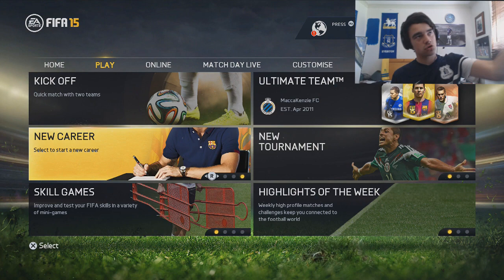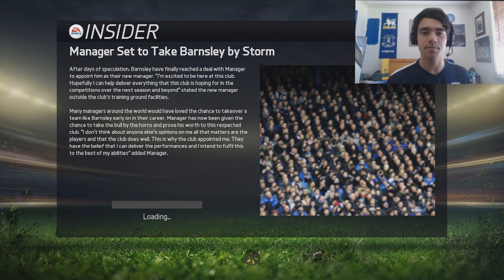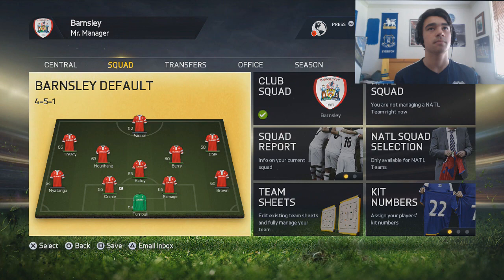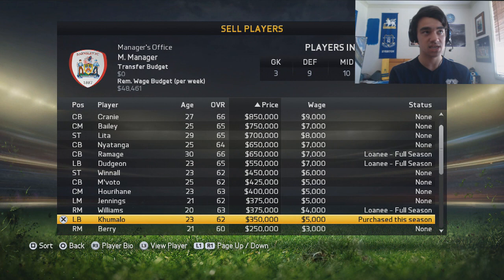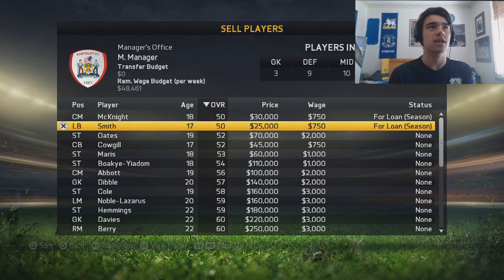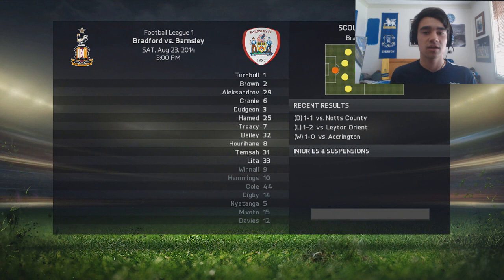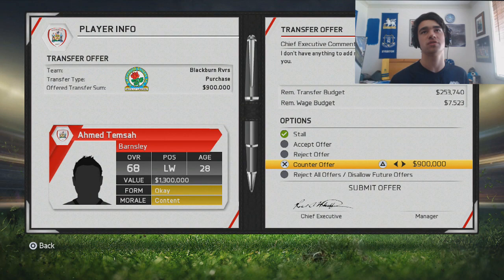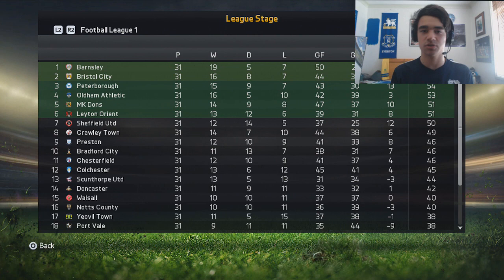How To Make Quick and Easy FIFA Career Mode Money!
What's up guys and today i am doing a video to help you guys with earning quick and easy FIFA 15 Career Mode money! Also i did this video quick so if you did it more precise and with more effort it would be more effective!

So yeah guys, I hope you enjoyed this video and if you did be sure to hit the like button, subscribe if you haven't already and comment any advice or video suggestions down below!